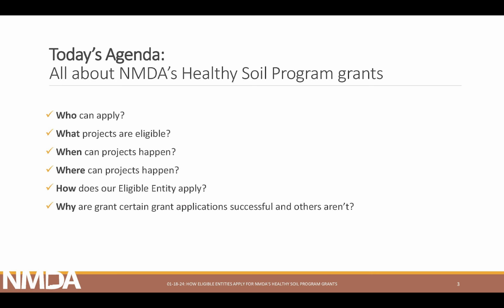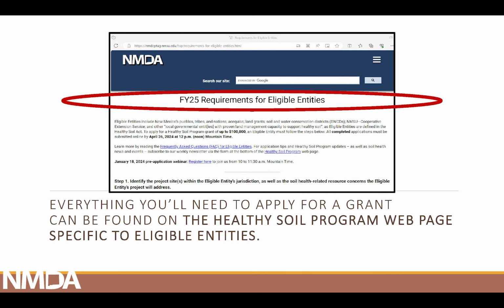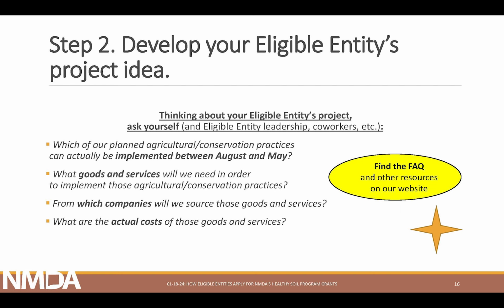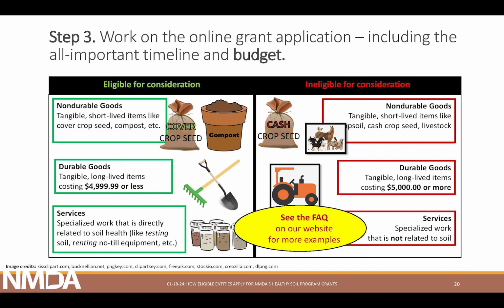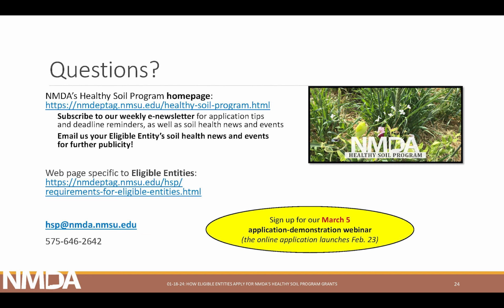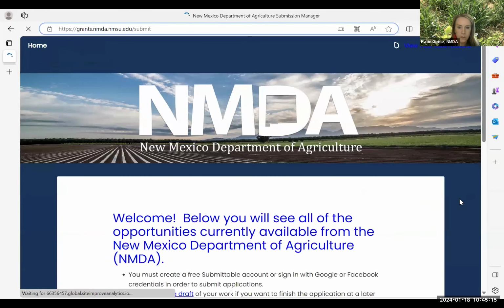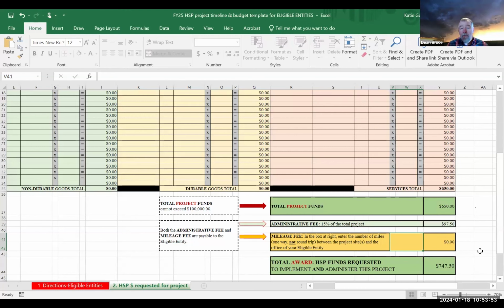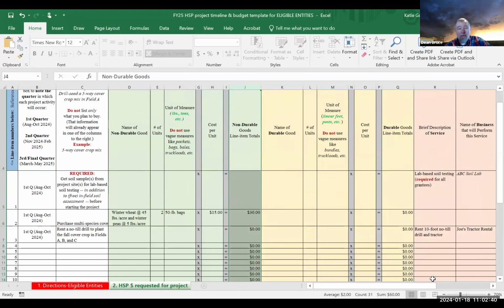How Eligible Entities Apply for NMDA's Healthy Soil Program Grant